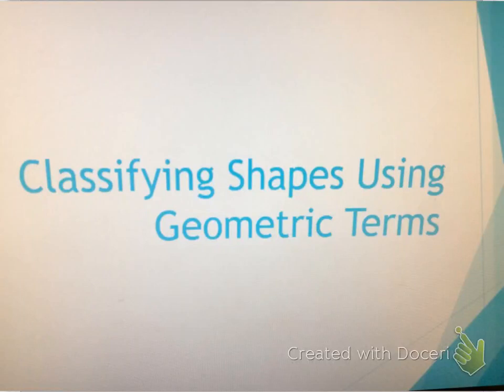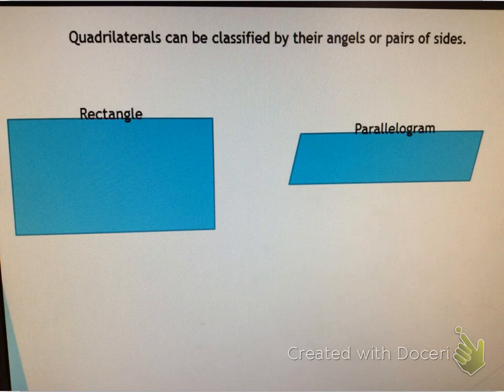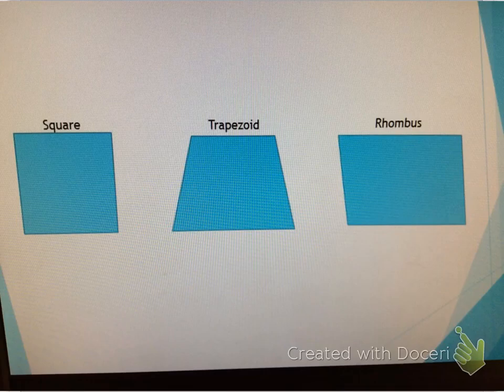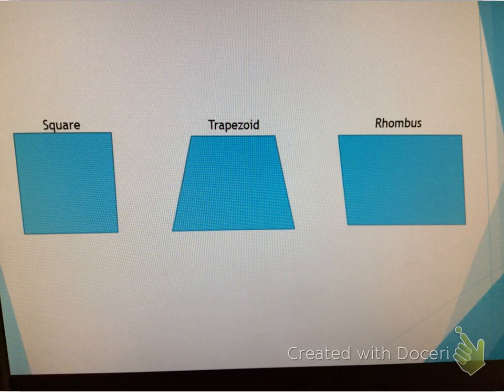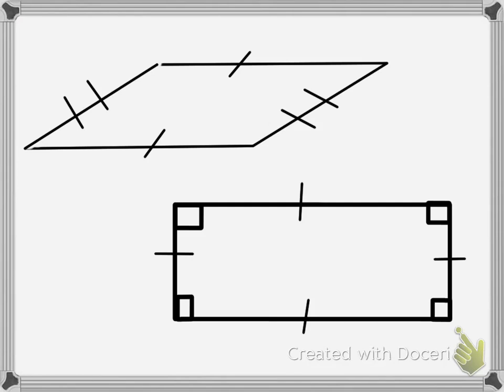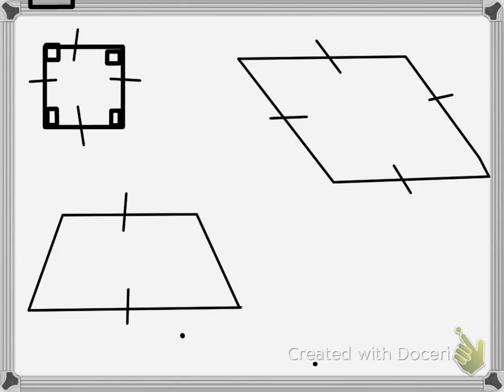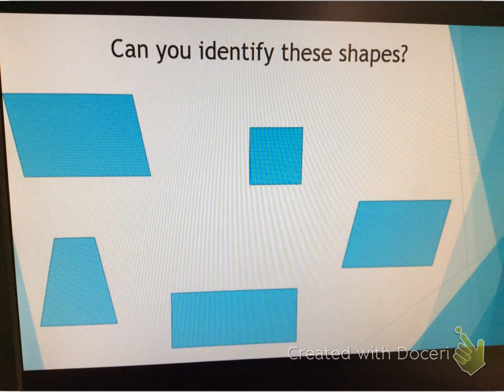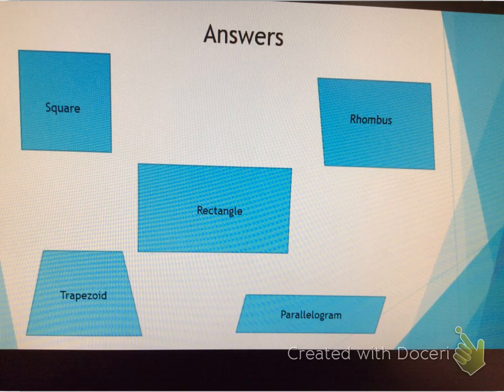Classifying Shapes Using Geometric Terms